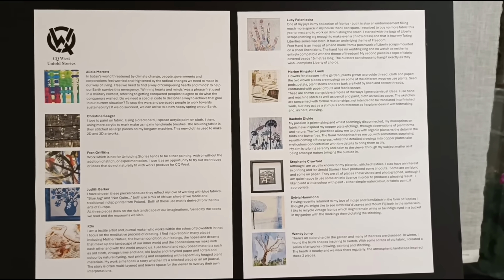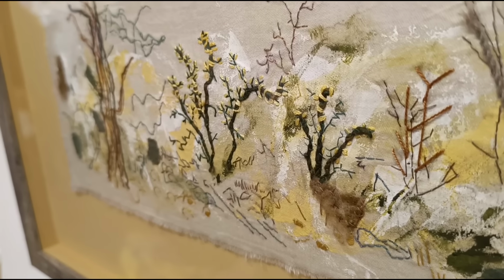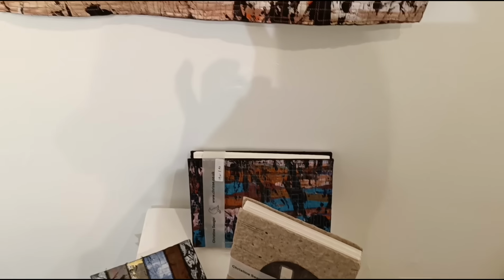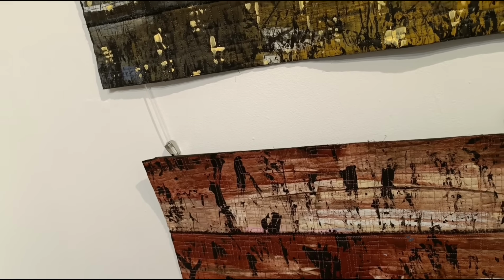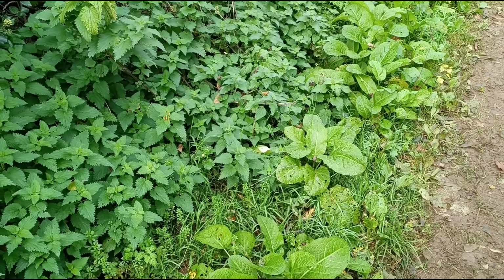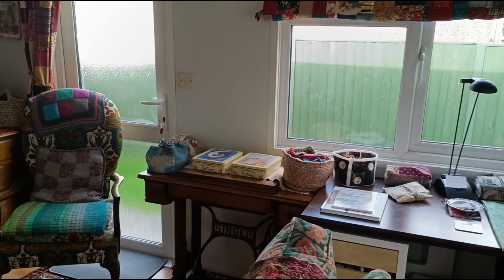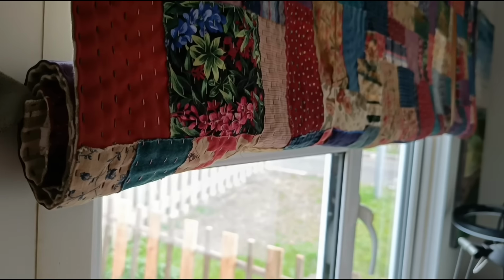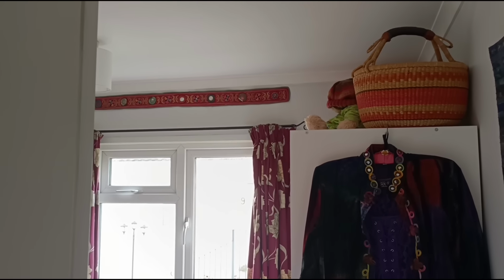Park (Home) Life - Telling Untold Stories and dealing with the tough days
I have recently become single again after the break up of a 20 year relationship. After living in France in a rural country house with lots of land, I now live in a 'tiny house', a park home with a postage stamp garden in the beautiful West Country of England with my furry friends Stella and Fredfred for company. I share my journey as I make the new place into a cosy home, outings to the beautiful beaches and countryside of Dorset and my witterings about the highs and lows of daily life when you are living on your own. ❤️

CORRECTION - IN THE VIDEO I SAID THAT WORKER BEES ARE MALE, THEY ARE ACTUALLY STERILE FEMALES. THE MALE BEES OR DRONES ONLY ROLE IS REPRODUCTION. APOLOGIES. 🤗

If you enjoyed the video please click the thumbs up as it makes me very happy, thank you.

If you are able to tip me, it would be greatly appreciated.

I have a private Facebook group for my subscribers to share photos of their weekly slowstitch pieces and other items made following my tutorials.